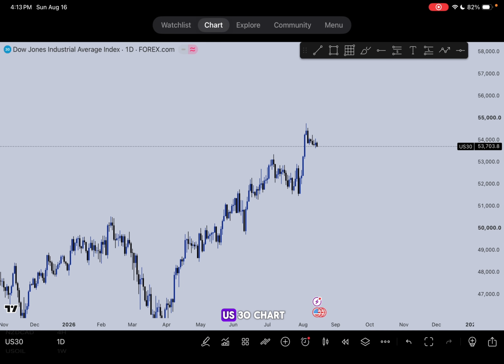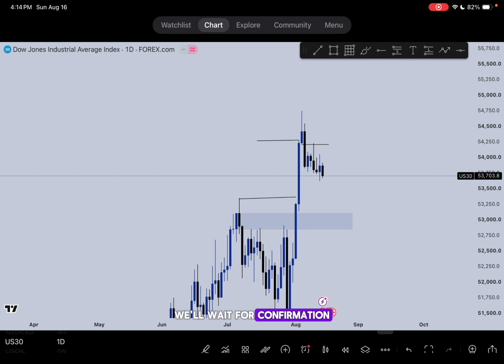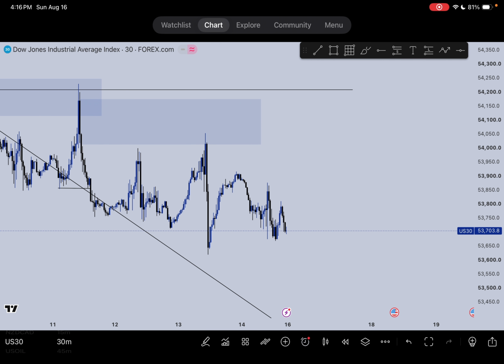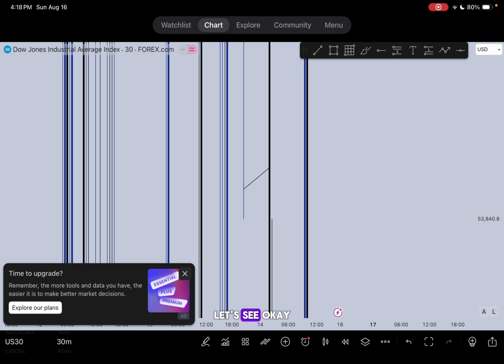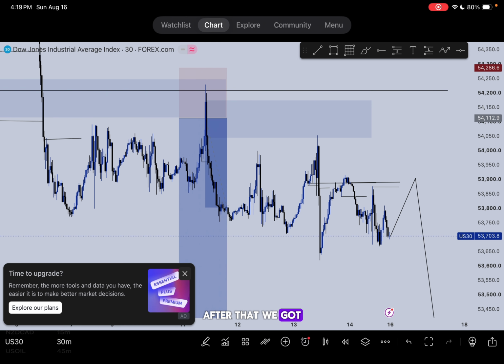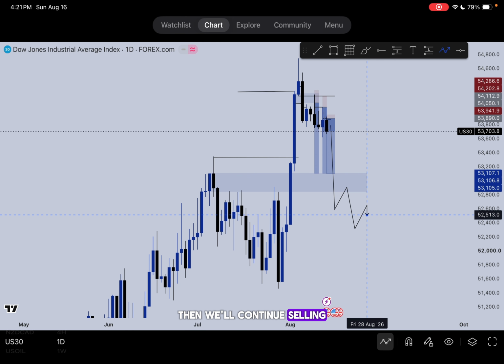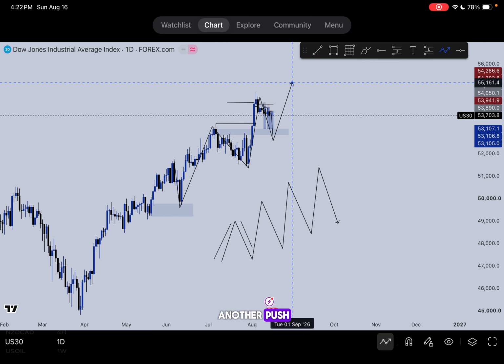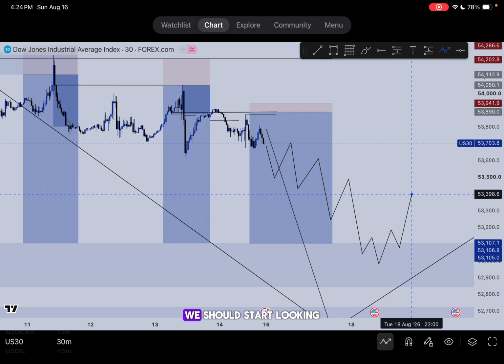📊 US30 TRADE ANALYSIS | SELL SETUP + DAILY BUY ZONE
In this video, I break down my current analysis on US30 and explain the reasoning behind my SELL setup.

Although US30 is currently showing a clear uptrend, I’m looking for a SELL move first toward a key Daily timeframe zone. I explain why I’m expecting this move, what I’m targeting, and why I believe this area could become important for the next phase of the market.

More importantly, I explain what I’ll be looking for when price reaches that Daily zone before considering a BUY.

The plan is:

🔹 Take the SELL based on the current setup.
🔹 Target the key Daily zone.
🔹 Reassess price action when the zone is reached.
🔹 Look for the conditions that would support a BUY.
🔹 If the market continues higher without giving the expected reaction, I’ll adapt accordingly.

This is not about blindly buying or selling. It’s about understanding the current structure, identifying important areas, and allowing price to show us what it wants to do.

Watch the full analysis to understand why I’m selling US30 now and what I’m expecting before looking for the next BUY.